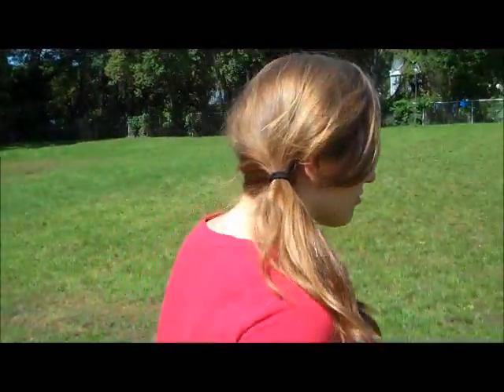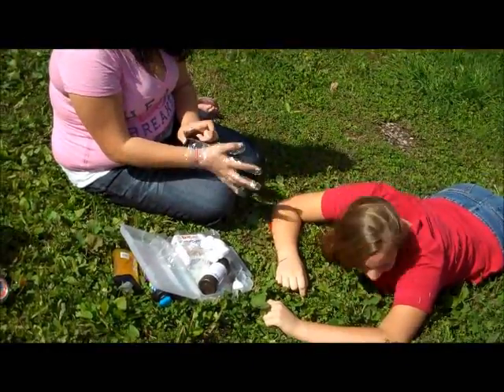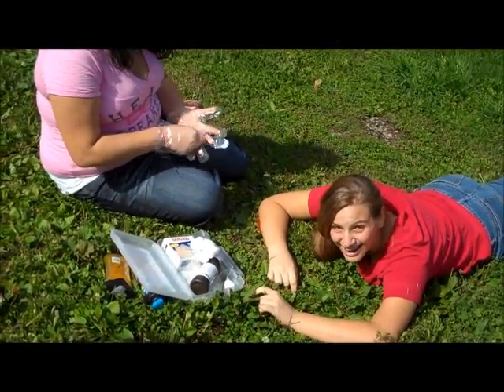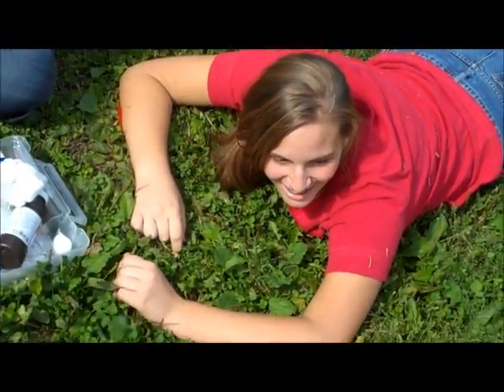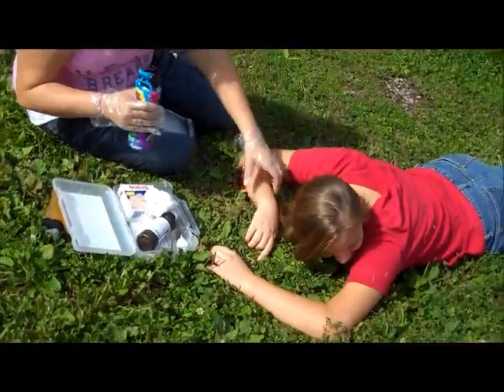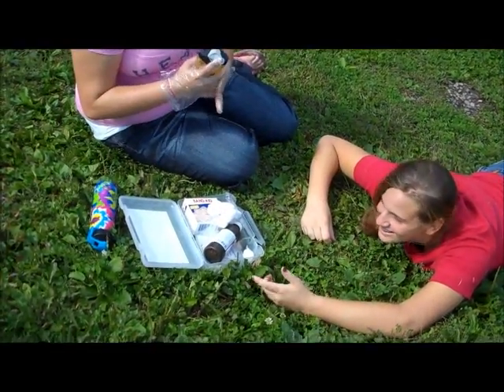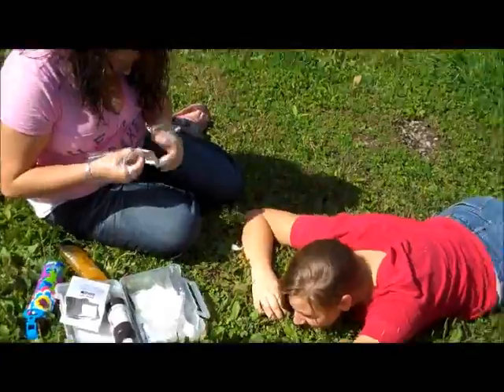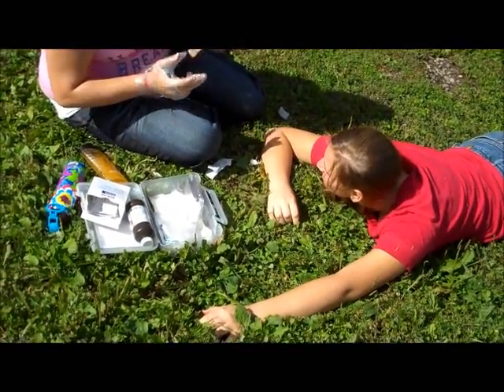What you SHOULD do, if you get a cut.